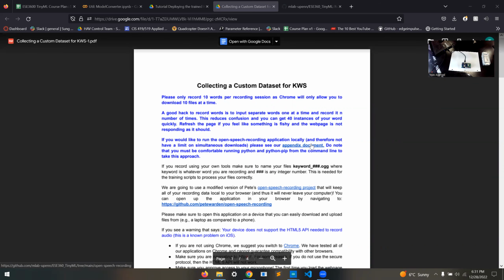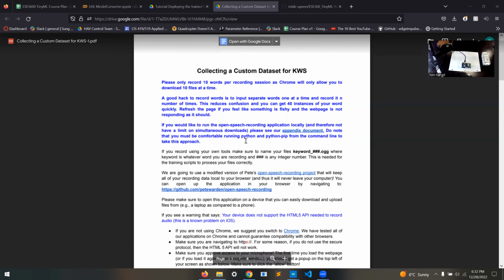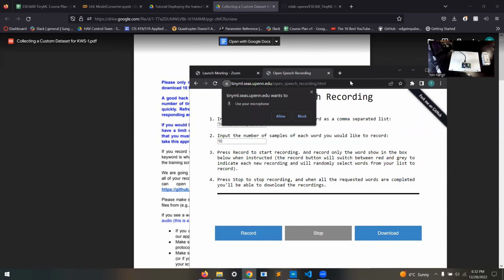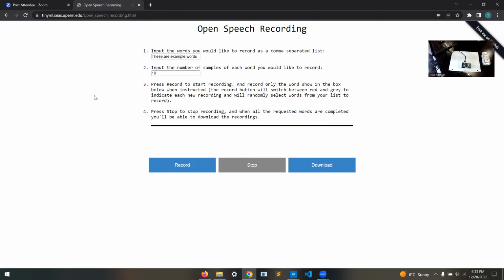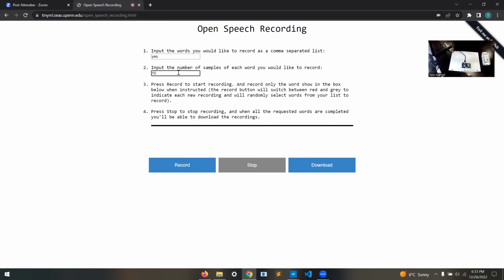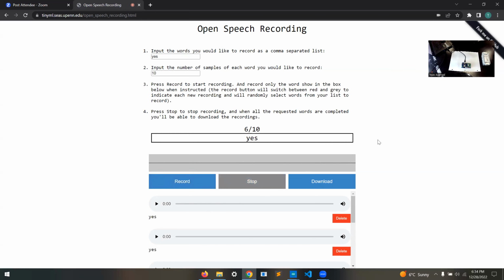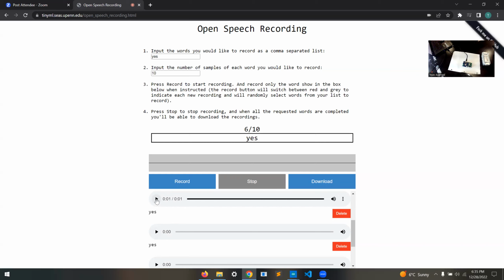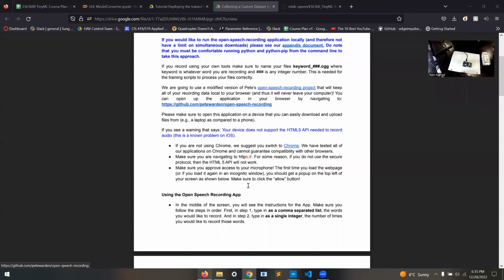TinyML Tutorial 3.8 Custom Dataset Collection